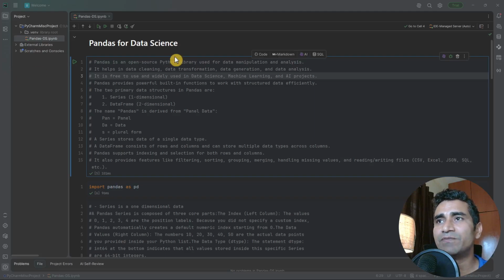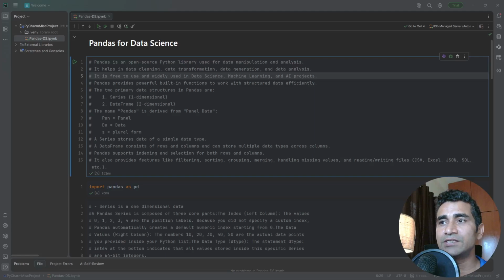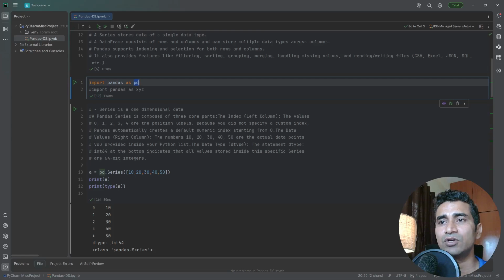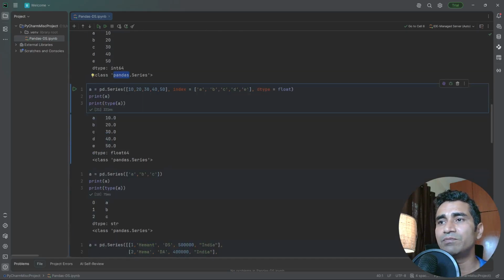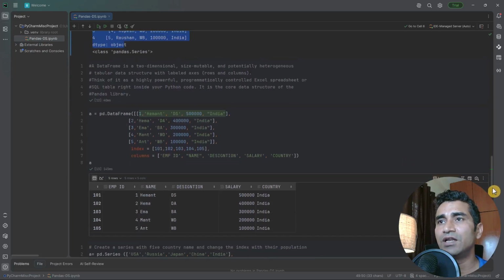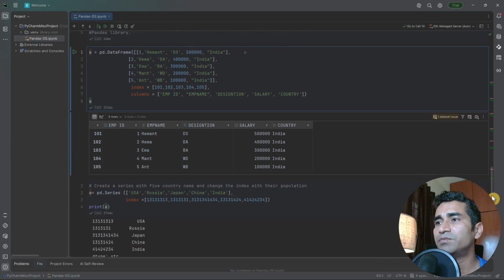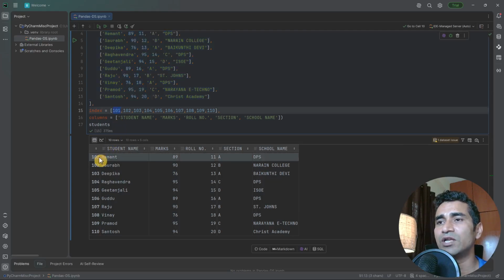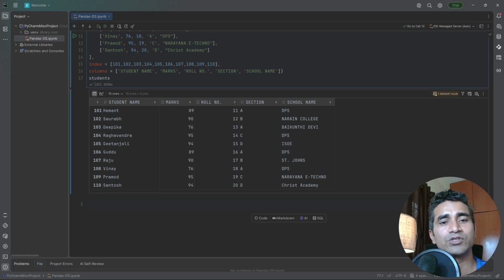Learn Pandas in 10 Minutes - Python Pandas Tutorial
Learn the pandas library basics for data science. Master Series and DataFrame manipulation to clean and analyze datasets efficiently.

This tutorial provides a practical introduction to the pandas library, the standard tool for data manipulation in Python. If you are new to data science, this guide breaks down the essential syntax required to organize and process information effectively. You will see how to construct basic data structures from scratch and perform common operations.

By the end of this walkthrough, you will be able to create a pandas Series and manage a pandas DataFrame using beginner-friendly code examples. We focus on the core functionality needed to get started with data analysis without unnecessary complexity. Understanding how to handle data with pandas is a critical skill for any aspiring developer or analyst working with Python.